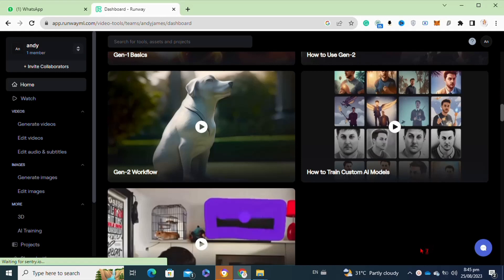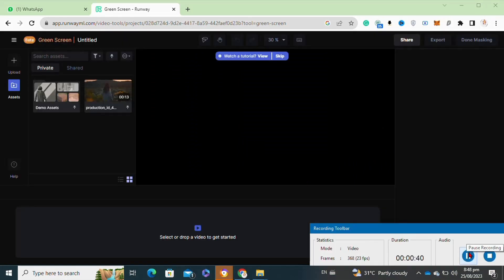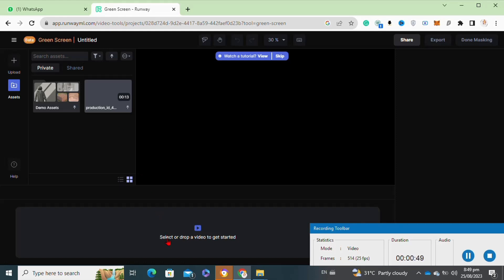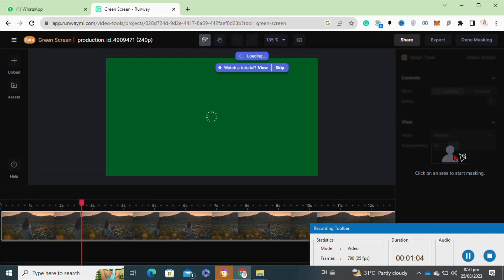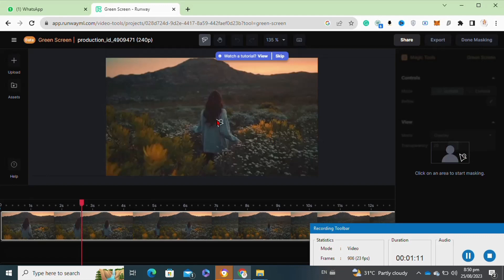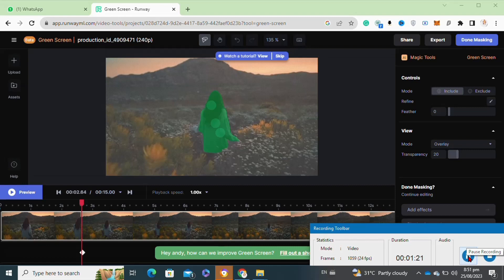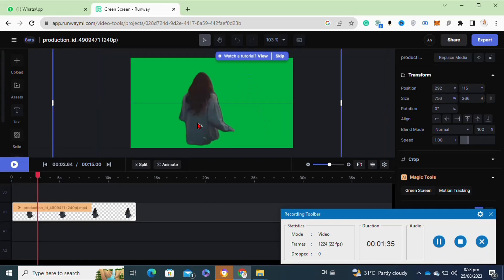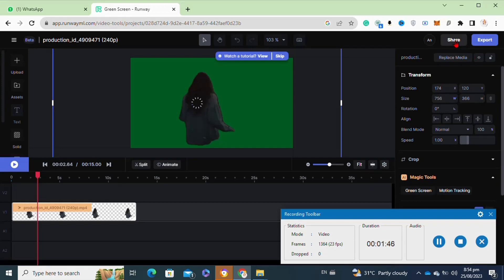HOW TO REMOVE BACKGROUND ON RUNWAYML! (EASY GUIDE)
Discover how to effortlessly remove backgrounds using RunwayML in this comprehensive tutorial. Whether you're a designer, photographer, or content creator, understanding background removal can take your projects to the next level. Join us as we guide you through the steps to achieve stunning results using RunwayML's powerful tools.

0:00 INTRO
0:04 TUTORIAL